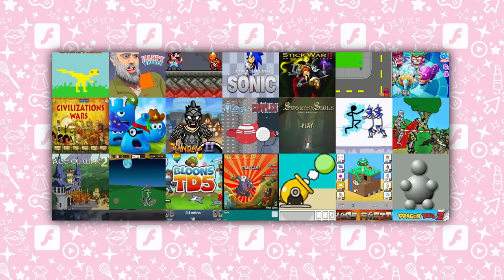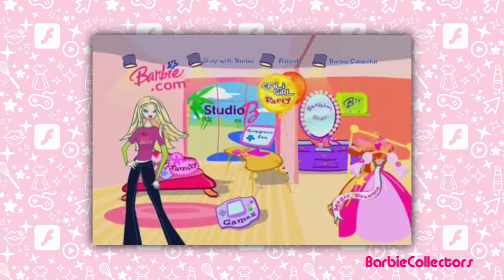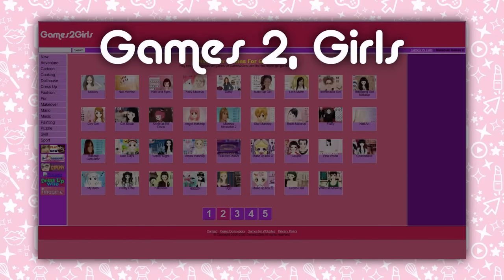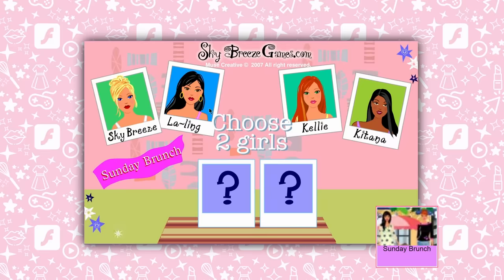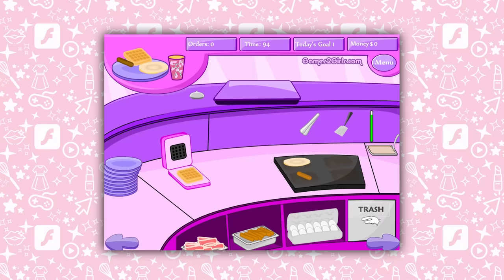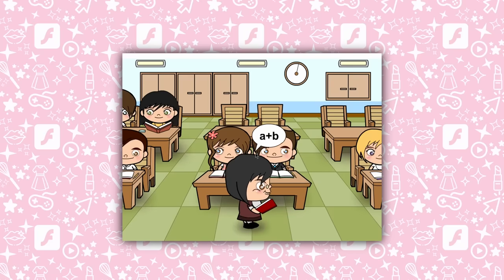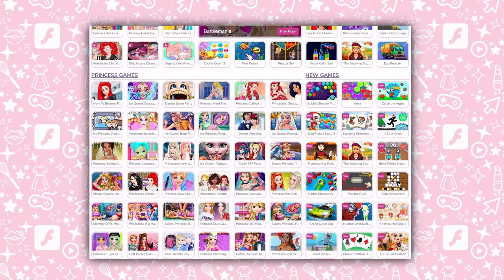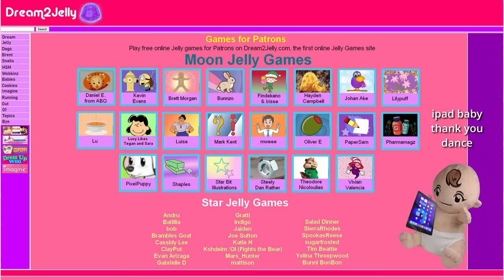Dress Up, Kissing, and Girly Flash Games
Have you ever wanted the Essence of Girl ™ to be in every game you played? Then girly flash games may be right for you!

FAQ:

Q: What sound effects do you use?
A: Mostly bits from Animal Crossing GC & NH, and Sims 3

Q: What background music do you use?
A: A lot of stuff from the Sims Bustin' Out, Sims 2, and Urbz GBA OST. Also mixed with Club Penguin,  more Animal Crossing, and various DS game OSTs

A: Davinci Resolve Studio

Q: Who is that kid in all your thumbnails/why do you use him?
A: Brent Rambo, a kid from a silly meme for my silly channel :3

0:00 Intro
1:41 Sponsor
3:01 Everythinggirl.com
4:20 Girly flash game sites
9:39 Dress Up Games
14:11 Celebrity dress ups
17:02 Cooking & simulation games
19:53 Designing games
21:46 Kissing & romance games
23:50 Modern girl game sites
28:40 Outro
29:34 JellyTV
30:14 Patron Shout-Out

Mention "needs more Bimpy" in your comment if you're reading this :D